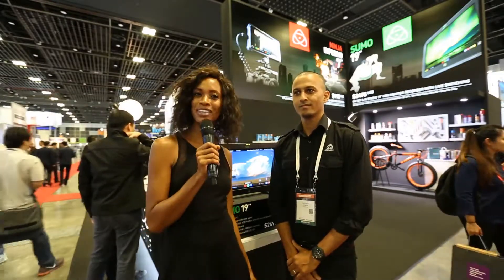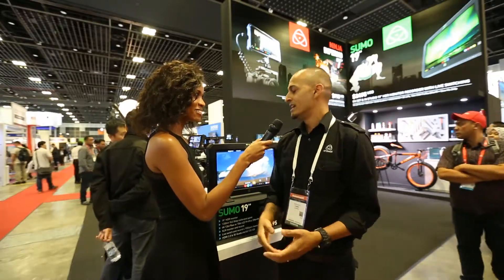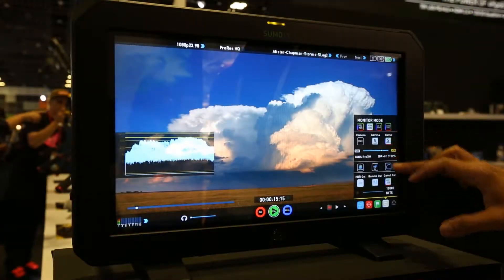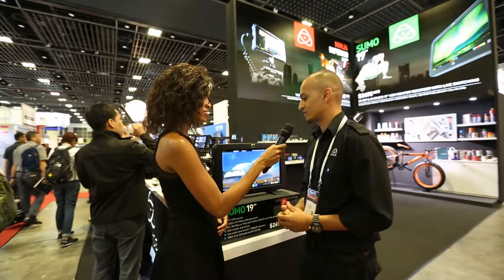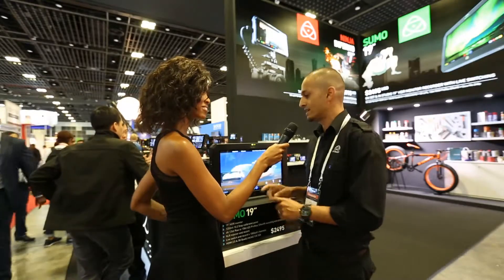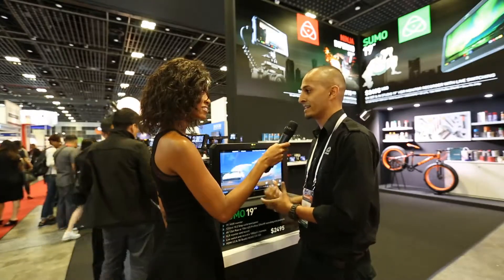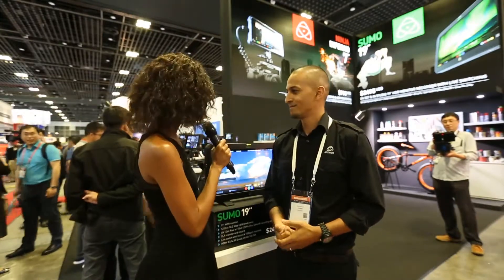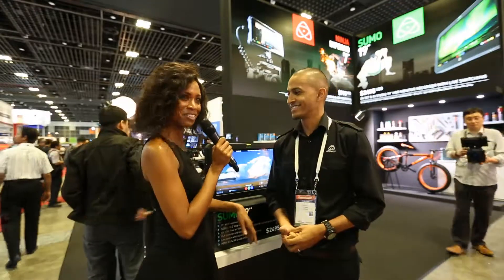Atomos at BroadcastAsia2017